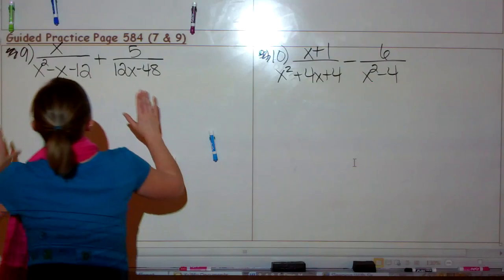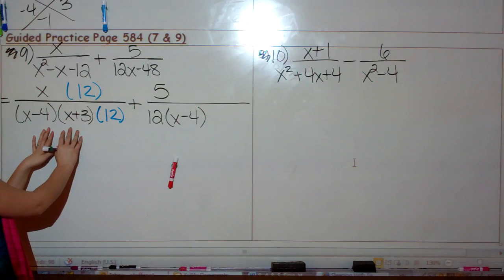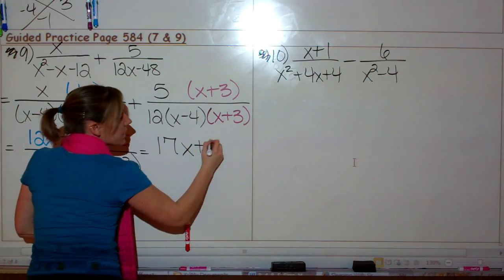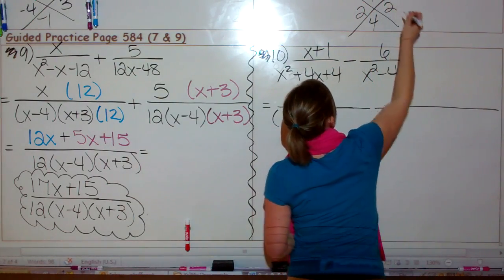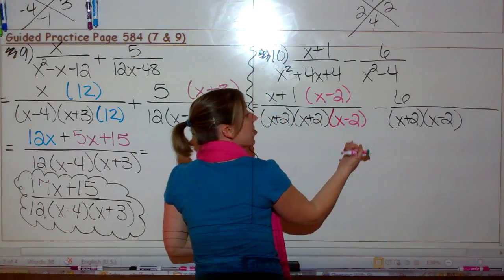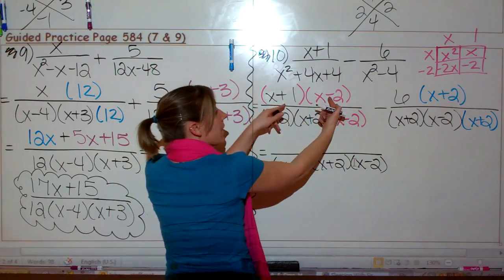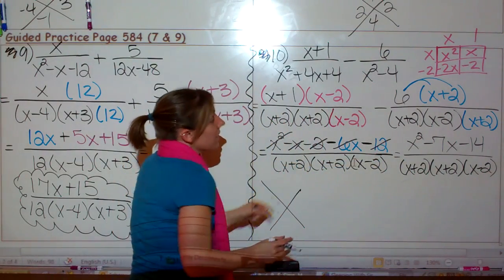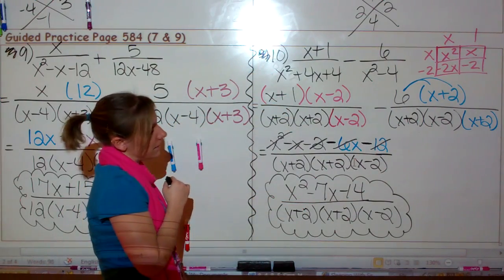YHS (13-14): Alg 2/Unit 6, Lesson 5 (Gd Pract #9 & 10)